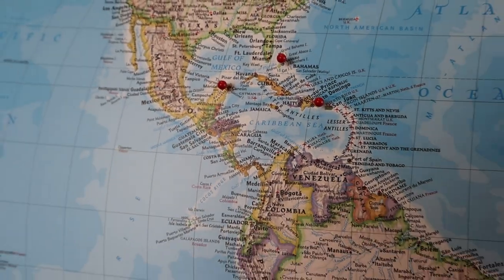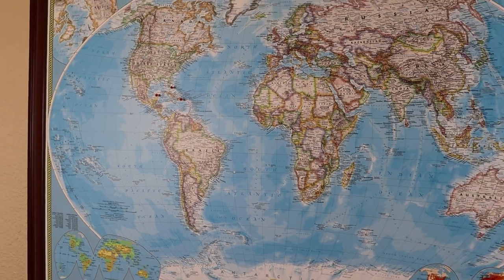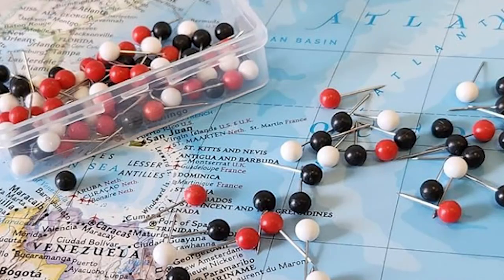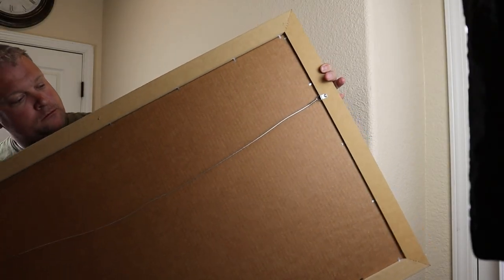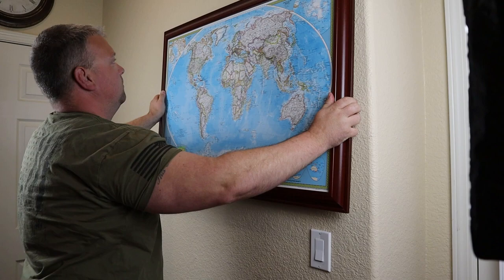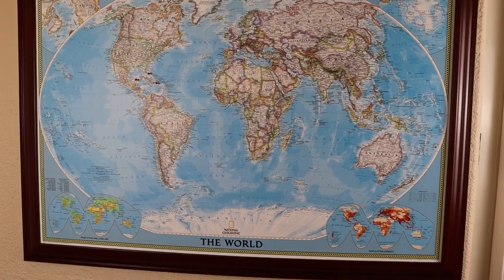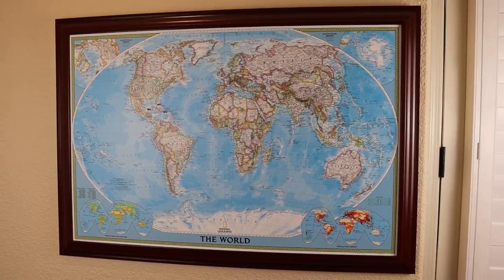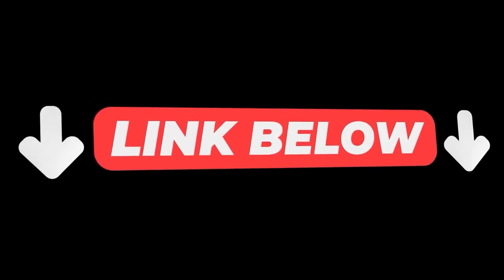World Travel Map with Pins Review - Great Conversation Starter!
This is a world travel map that comes with 150 pins to mark places you've traveled, planned trips or whatever you want. It comes in a huge variety of wood frames and looks really nice. People are always commenting on it and it's such a great conversation piece for the house.

To be sure you get the exact one I recommend, use this